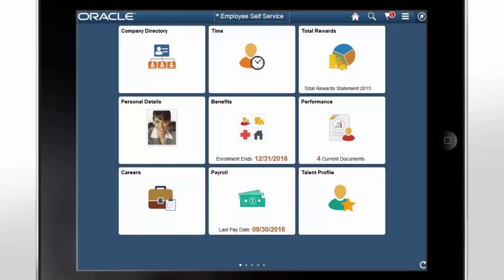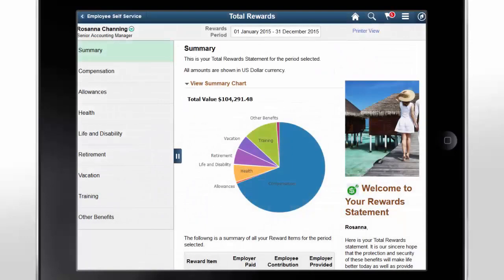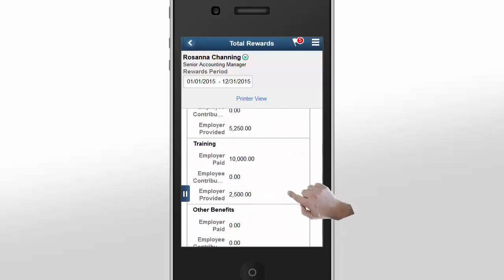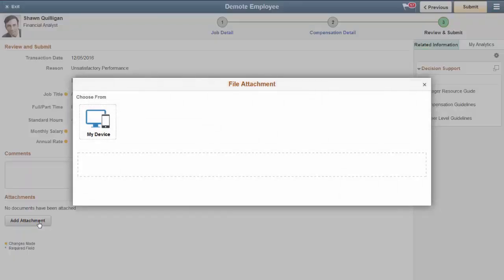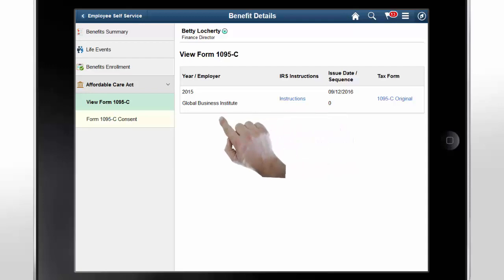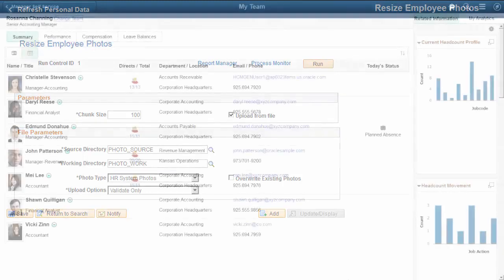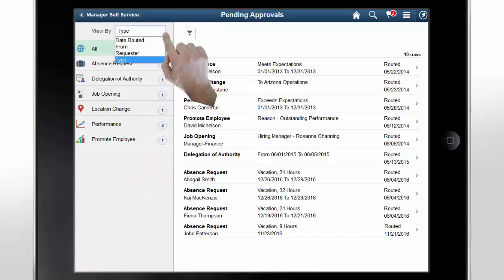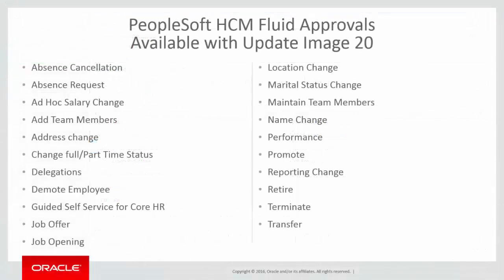Image Highlights, PeopleSoft HCM Update Image 20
This video provides highlights of many of the new features in PeopleSoft HCM Update Image 20.
(Start time--Feature Name)
00:16  Fluid Total Rewards
03:30  Guided Self Service Enhancements
05:20  Affordable Care Act--Fluid Pages
06:20  Recruiting Diversity Analytics
07:10  Photo Mass Upload
07:55  HCM Fluid Approvals